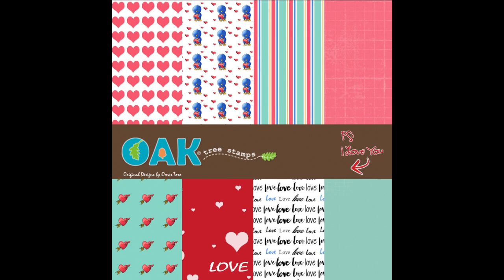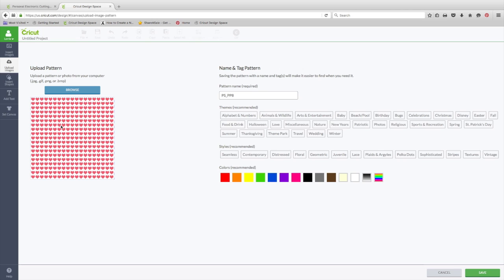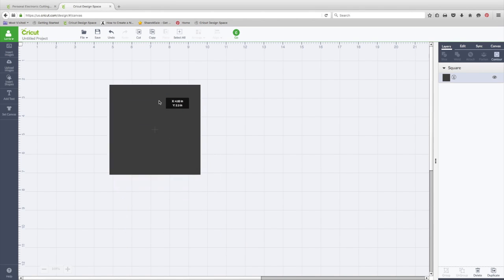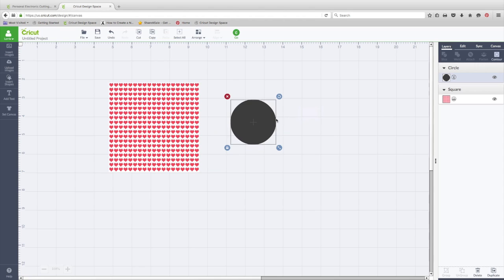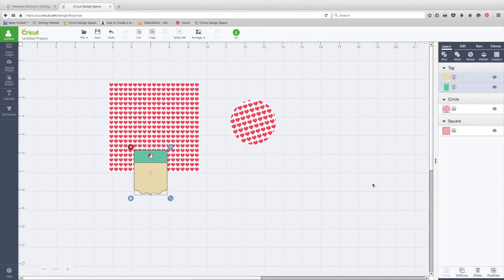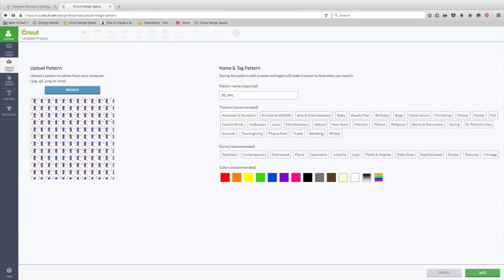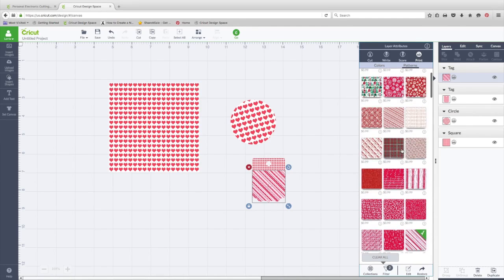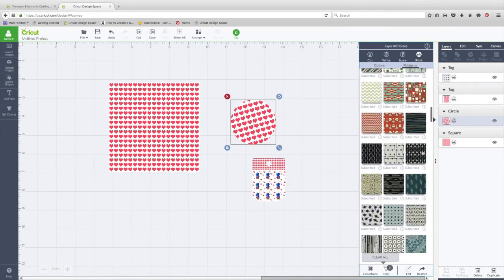Digital Papers and Pattern Fill in Cricut Design Space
Using Digital Papers and Pattern Fill in Design Space